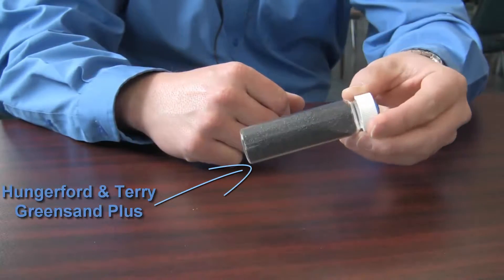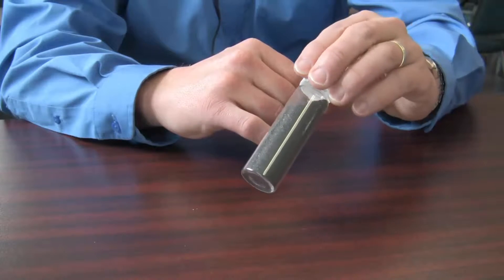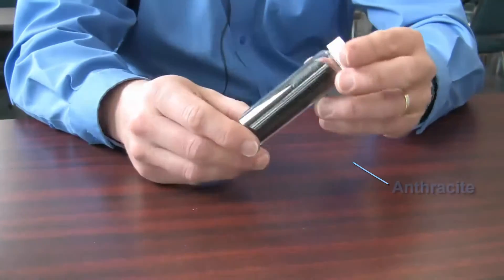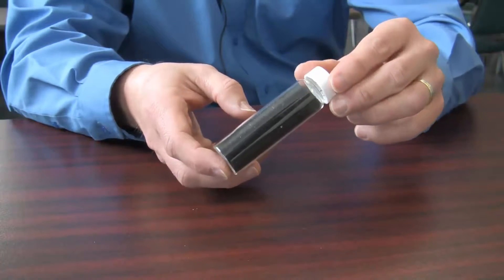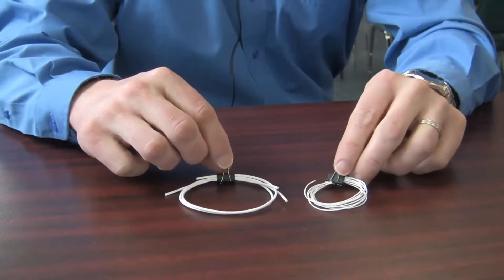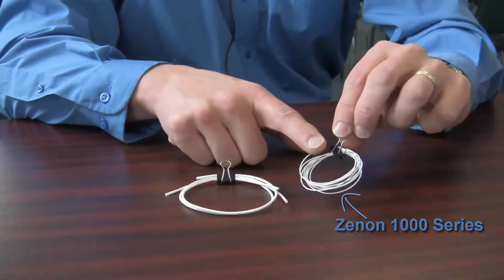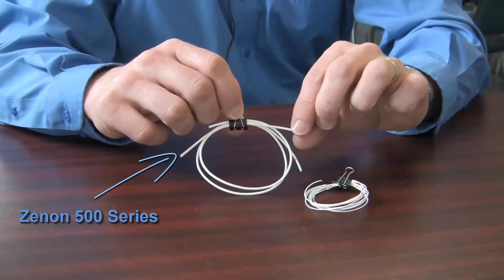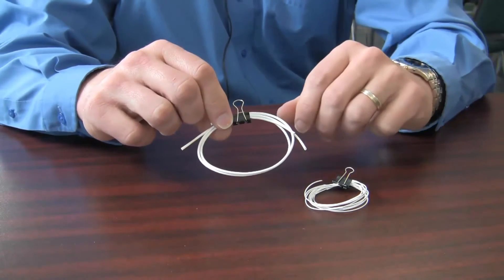Manganese Filtration Media and Membranes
These media and membranes were described in the talk They can be seen in more detail here.